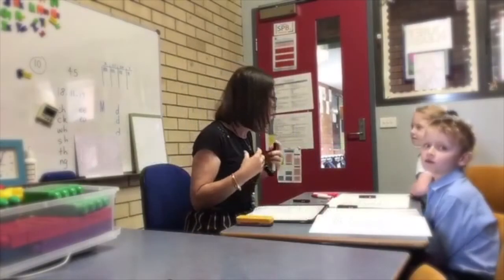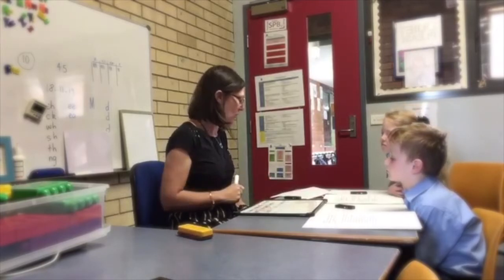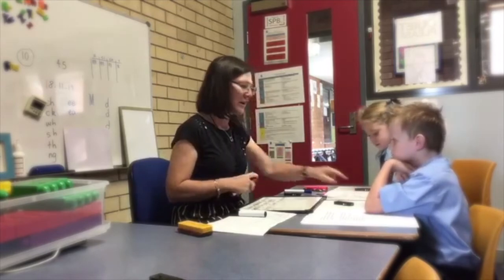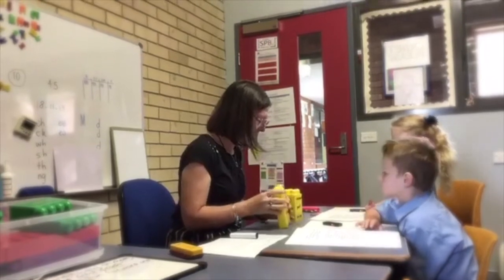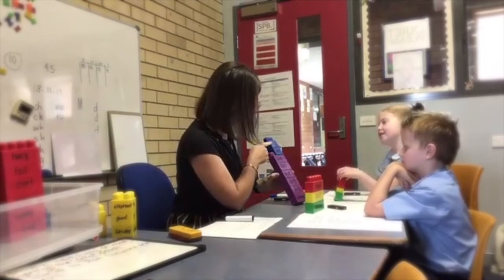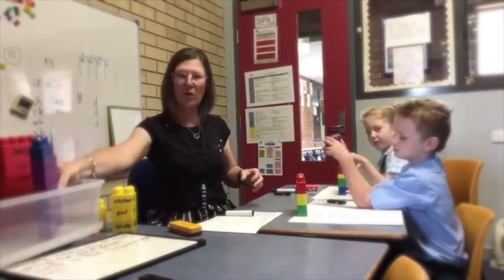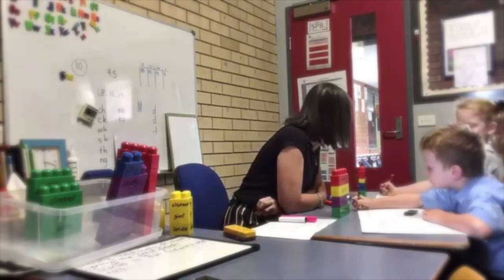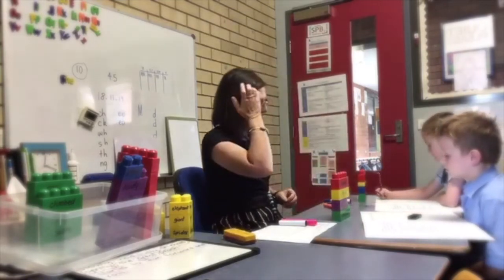Yr One Sizzling Sentences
Mrs Peardon demonstrating sentence strategies